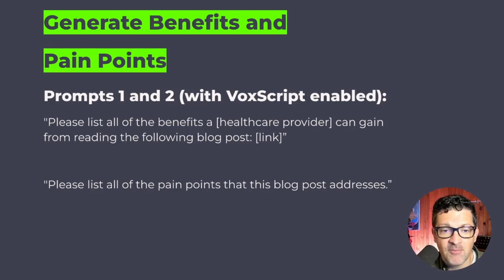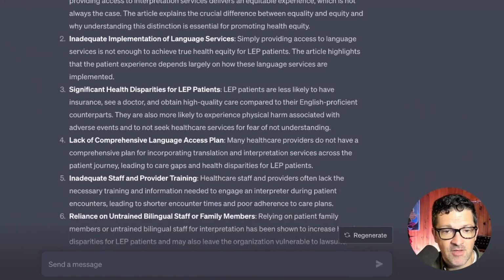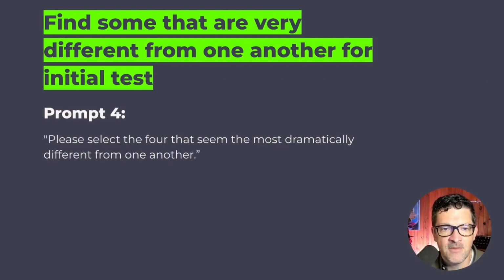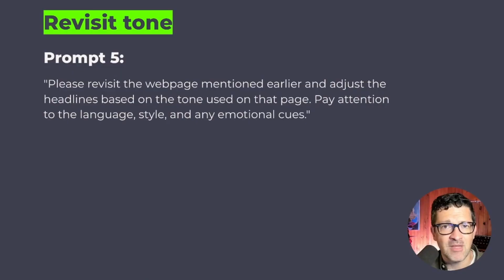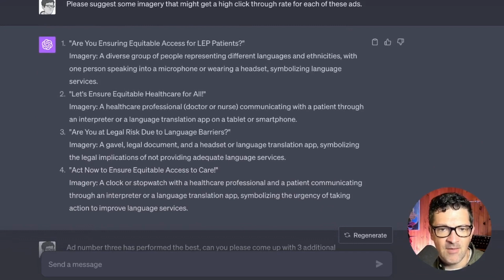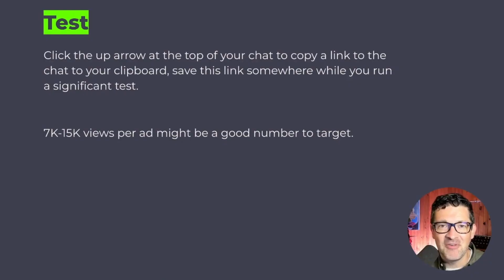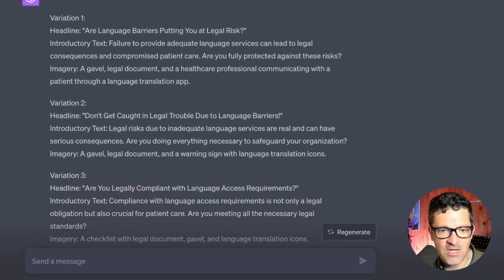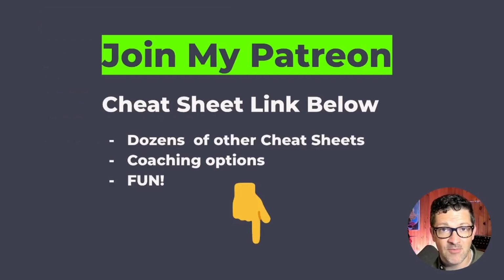Ad Campaign Copywriting and Optimization with AI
(Includes all prompts, plus many additional resources.)

Learn how to use ChatGPT for smarter ad copywriting and optimization

Is your ad campaign not converting as well as you hoped? In this video, I'll show you how to use AI to level up your ad copy and increase conversions. 📈

We'll go step-by-step, generating tons of high-performing ad variations, tailoring them to your audience, A/B testing, and optimizing based on results. The key is casting a wide net with your initial ads then doubling down on what works.

I'll demonstrate how you can use ChatGPT prompts to:

- Identify your product/service's key benefits and appeal to your audience's pain points
- Craft 50+ compelling headlines tailored to your landing page
- Write engaging intro copy that grabs attention
- Suggest on-brand visuals that get clicks
- Continuously optimize (CRO) and iterate on top performers

Whether you're running search, social, or display ads, this framework will help you maximize the impact of your spend.

So if you want to boost conversions and get the most out of your ad budget, be sure to watch this video! Time to turn creative AI loose on your ad campaigns!

Chapters Include:

01:53 - Understanding benefits and pain points

04:06 - Creating ad headlines with ChatGPT

05:42 - Prompt for selecting a wide variety of possible ad headlines

06:36 - Prompt to ensure ad tone matches landing page

07:36 - ChatGPT Prompts for ad body and image suggestions

09:56 - Testing and statistical significance

11:30 - Prompt for creating variations of a winning ad

12:42 - Digital ad copy specifications